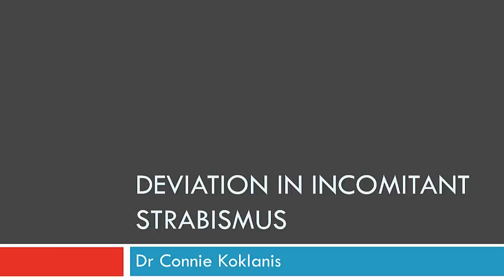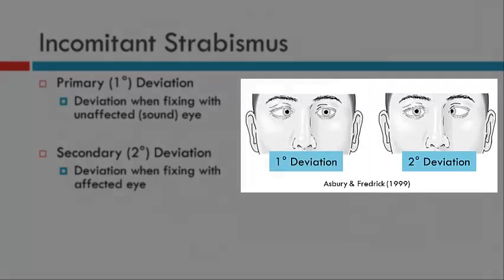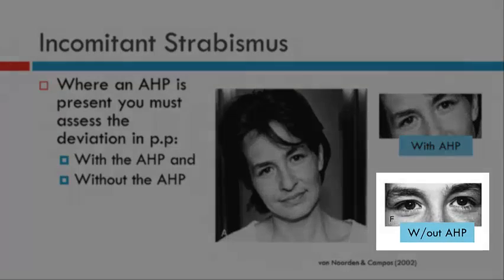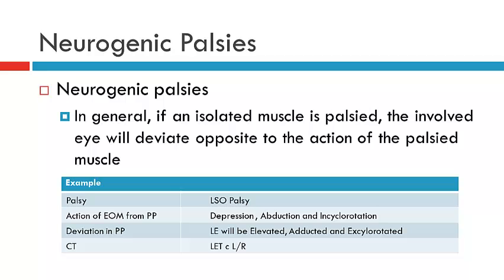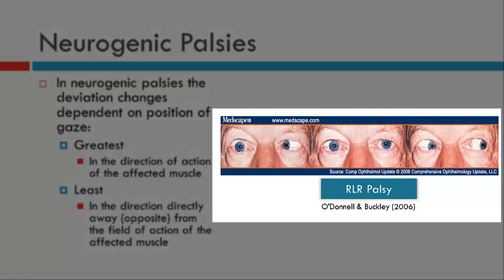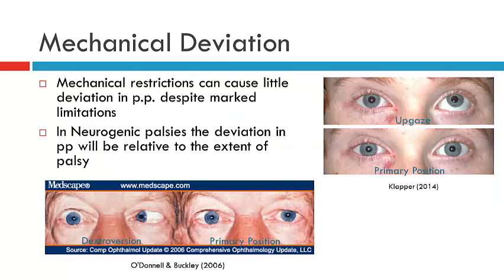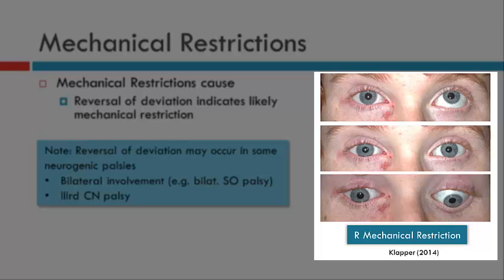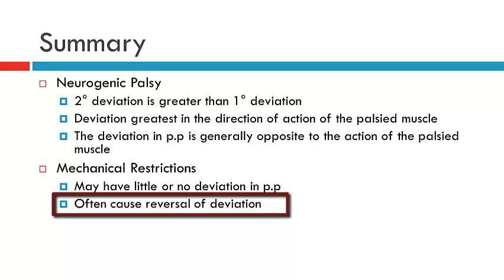Deviations in Incomitant Strabismus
This video discusses key features of incomitant strabismus in relation to the deviation in primary position or  varying positions of gaze